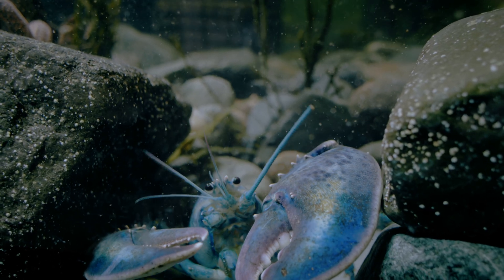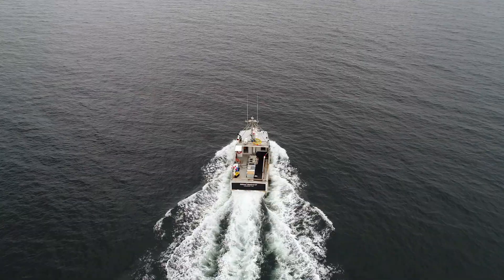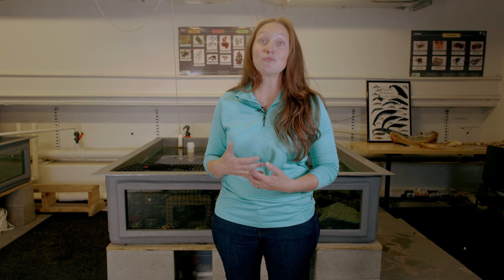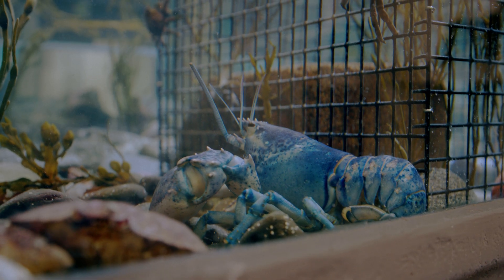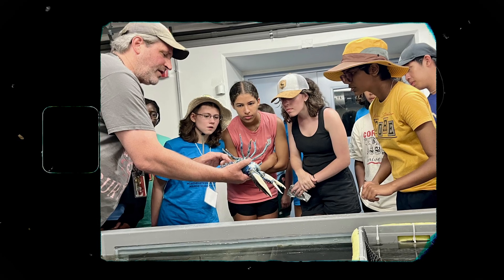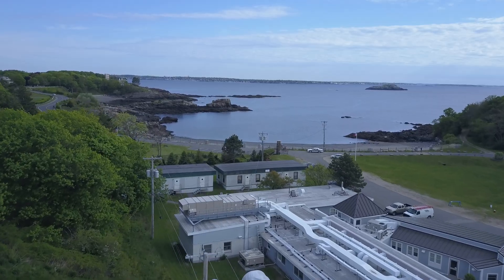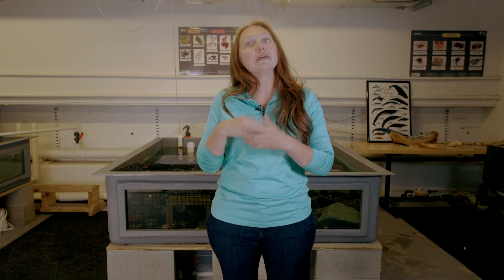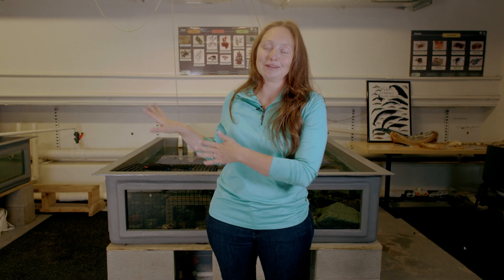Meet Neptune, a One-in-Two-Million Blue Lobster at Northeastern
Neptune was caught in July by Brad Myslinski, owner and captain of the "Sophia & Emma," a lobster boat in Salem, Massachusetts. Neptune came to Northeastern's Marine Science Center via Myslinski's donation and help from Lynn Classical High School teacher Dave Winchester.

Now, both the Northeastern and local community will be able to enjoy Neptune's radiant shade in one of Northeastern's touch pools at the center in Nahant, Massachusetts!

Follow @Northeastern for more videos like this.

Produced by:
Sara Abdelouahed
Taijai Slaughter
Cameron Sleeper

:00-:56 Why is Neptune blue?
:56-2:24 How Neptune came to Northeastern
2:24-3:17 Would Neptune have blue babies?
3:17-4:10 What would he look like cooked?